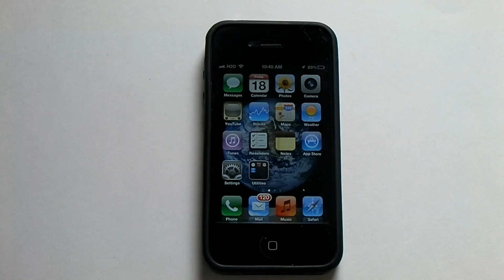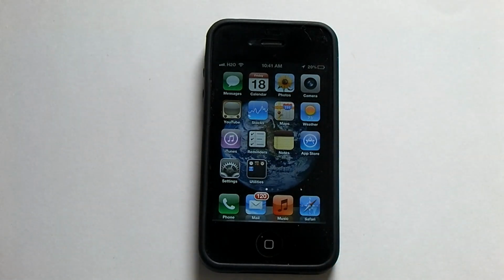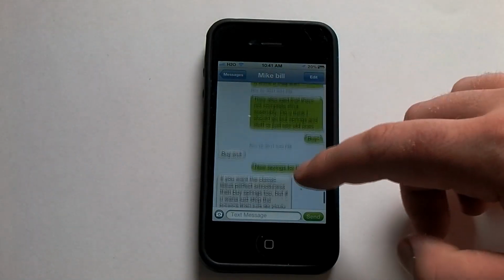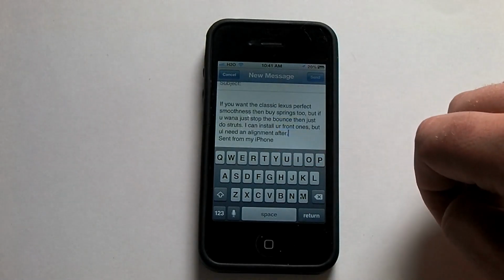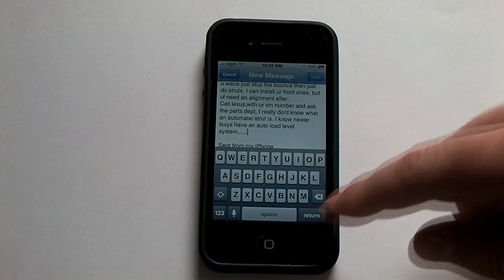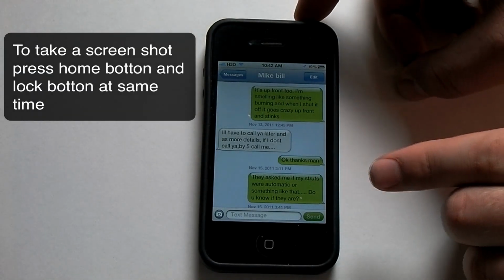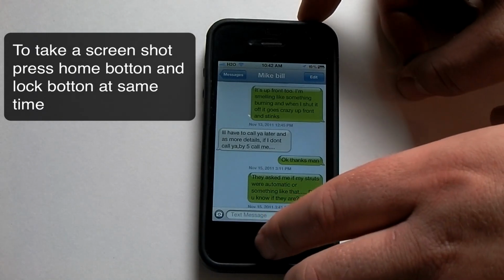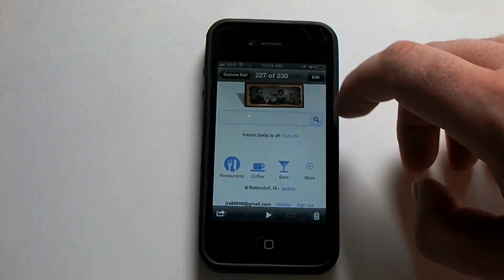How to print text messages on your iphone or ipad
If you have lots of messages and don't want to copy-paste or take the screenshots of your messages multiple times, you can follow this guide and print iPhone messages (sms, mms and iMessages) directly from your computer with a date and time stamp.

There is no one way to directly print off text messages. One way though is by taking screen shots of your messages and conversations. Then you can upload them to your computer and print them off. A great way to save texts, times, and that conversation your're going to need at a later date.